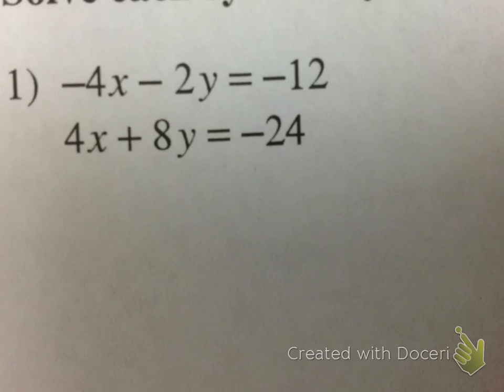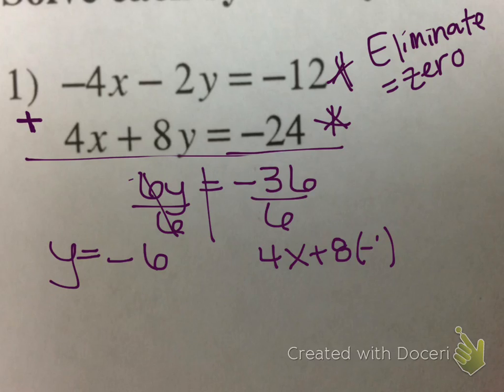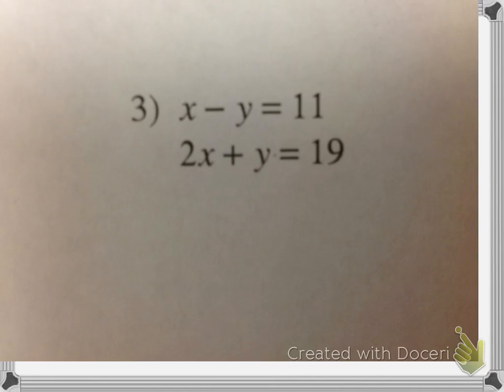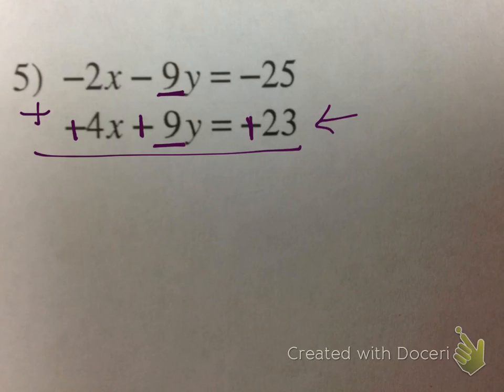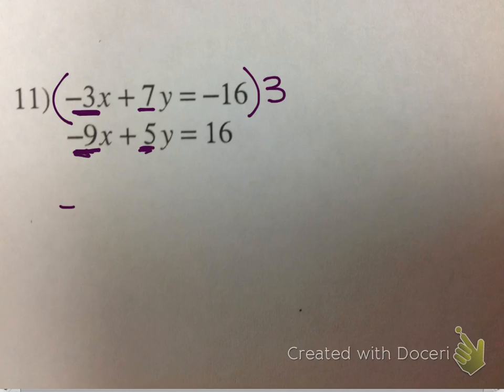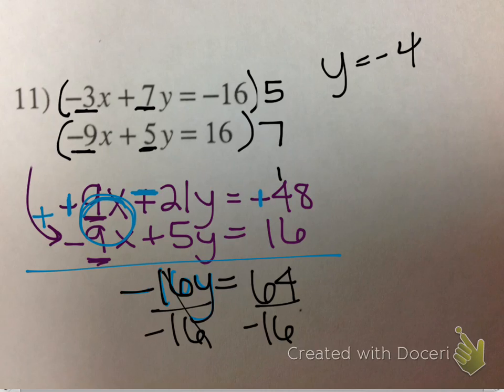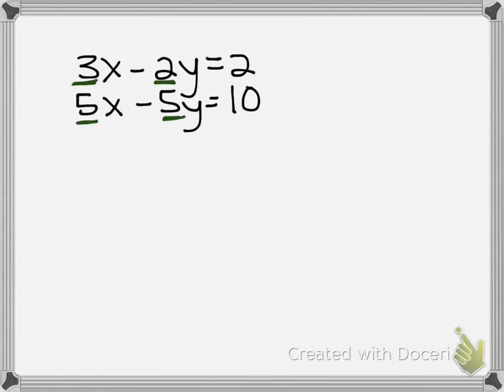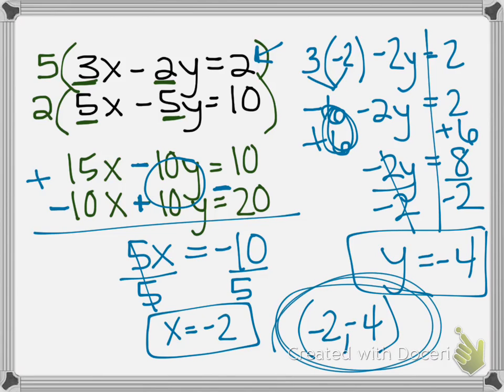Systems with Elimination